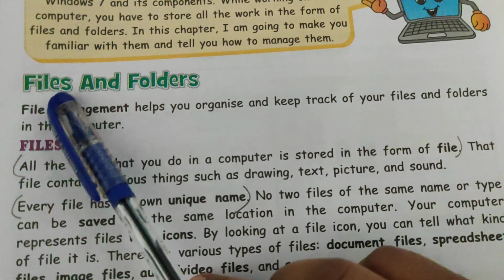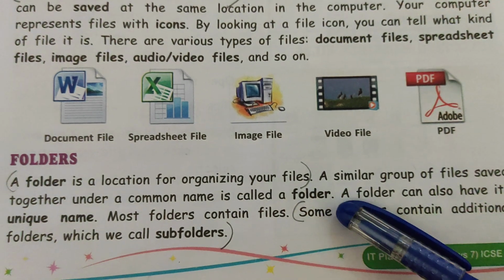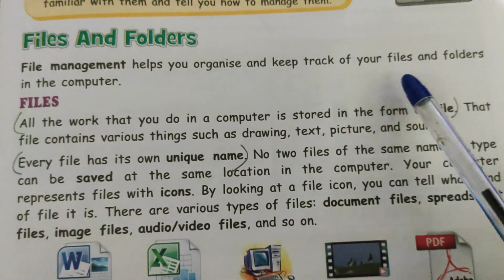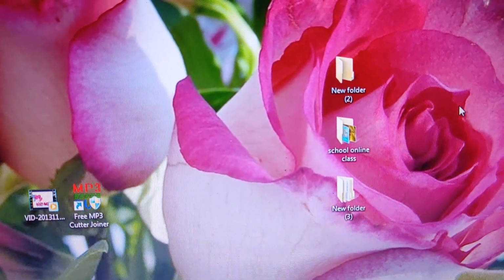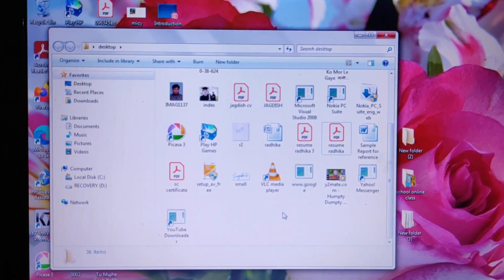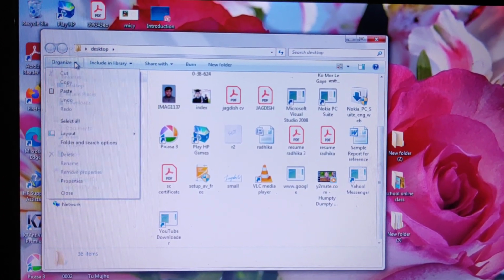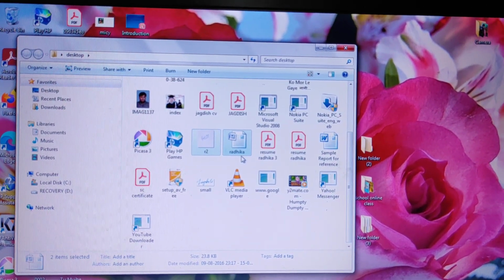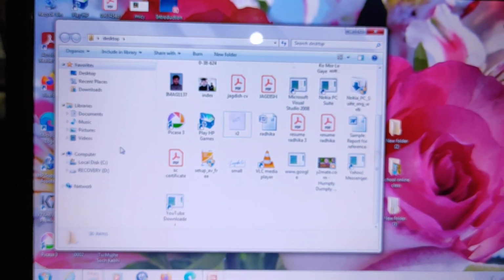Class-4 Subject-Computer Chapter- 7( Features of File Management) Part-1 Video-25 By Mrs Radhika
Class-4
Subject-computer
Chapter- 7( Features of File Management)
Part-1
Video-25